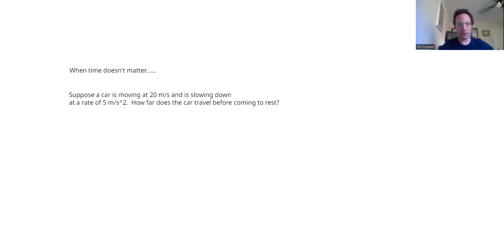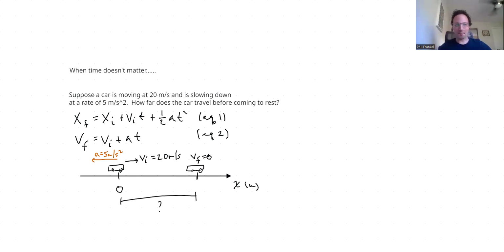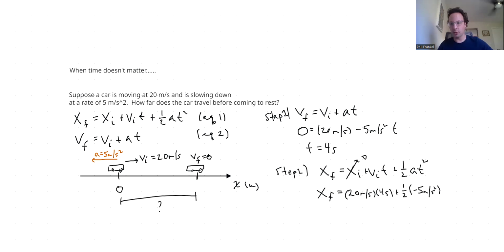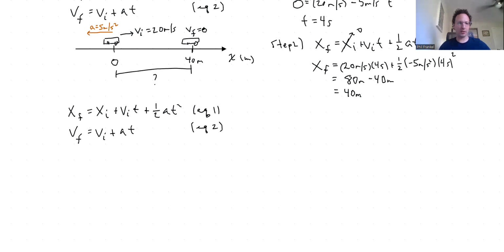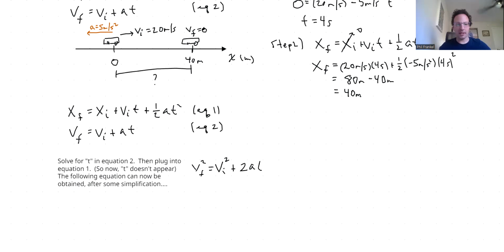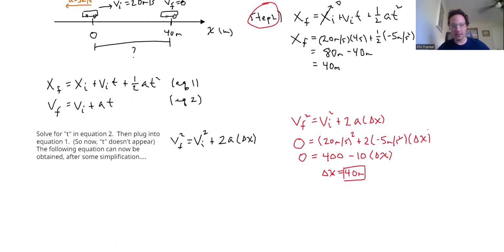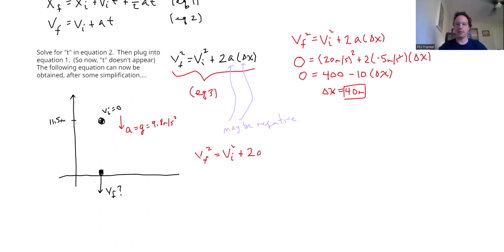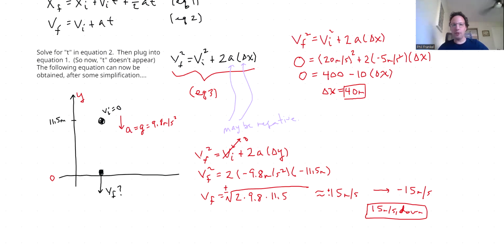A Third Kinematics Equation